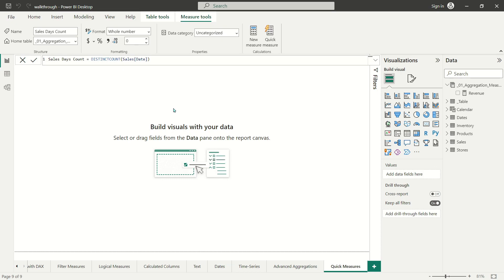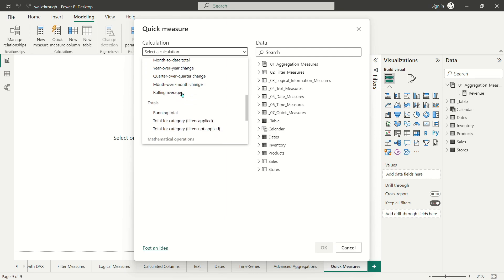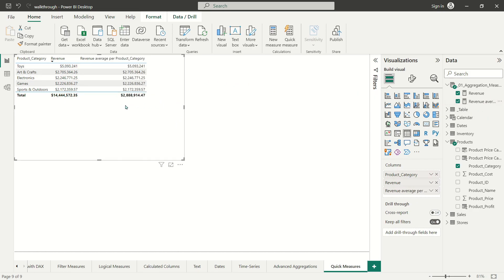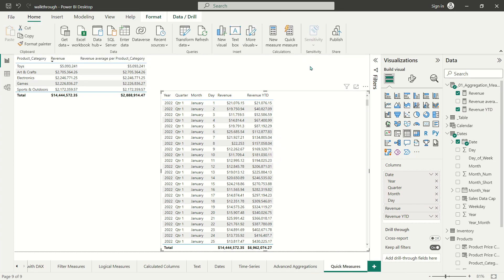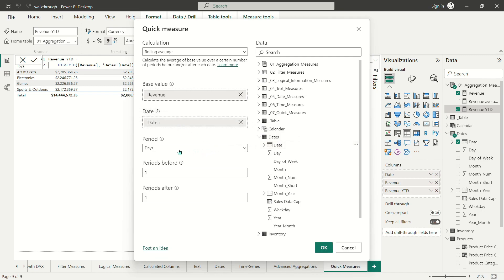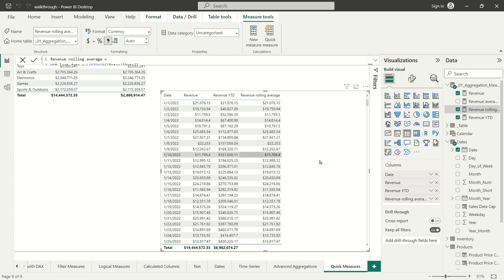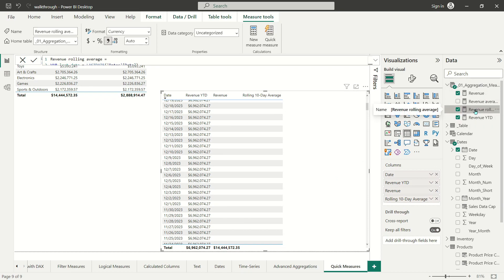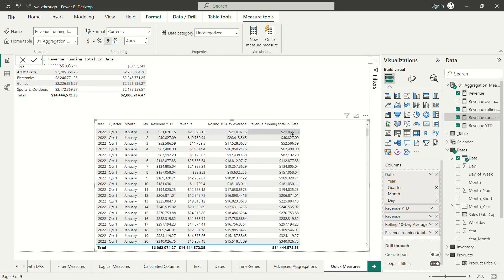DAX Series: Part 11 - Quick Measures